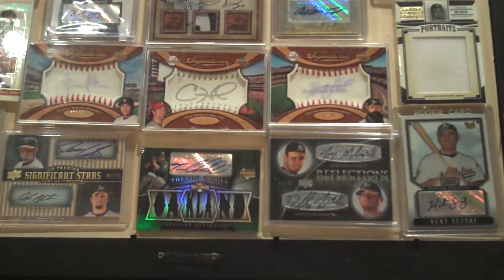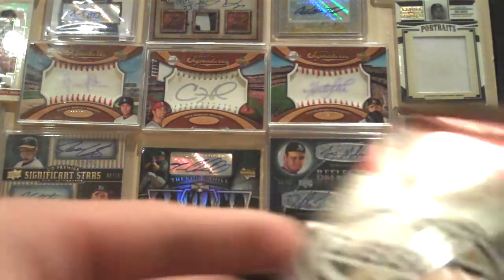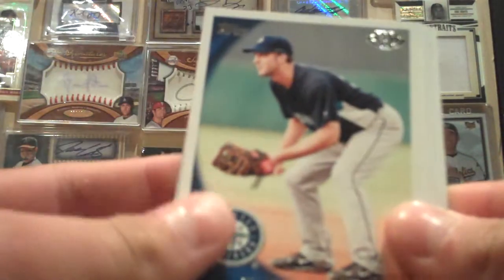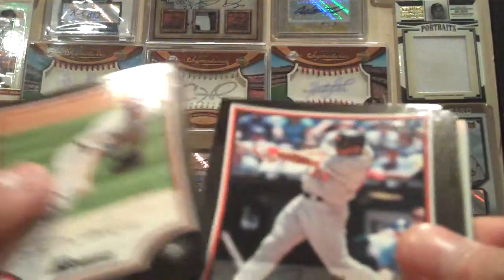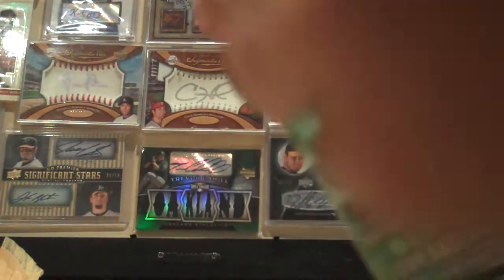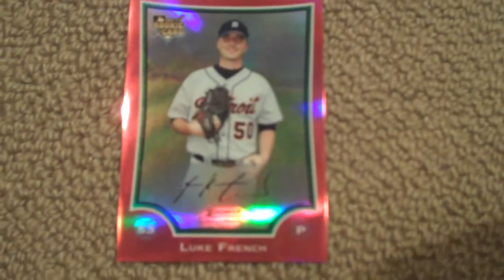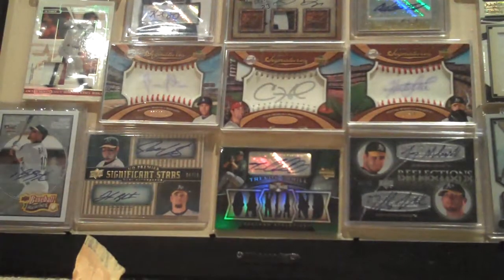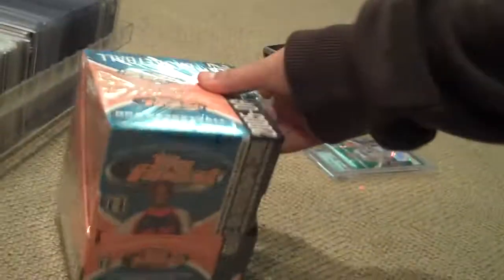CARD SHOP MOJO!!!!!!!!!!